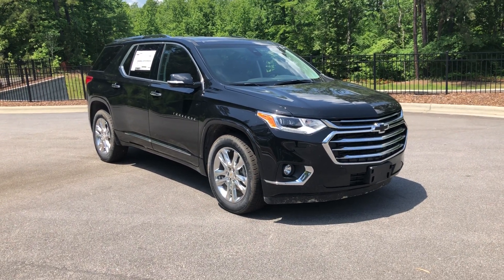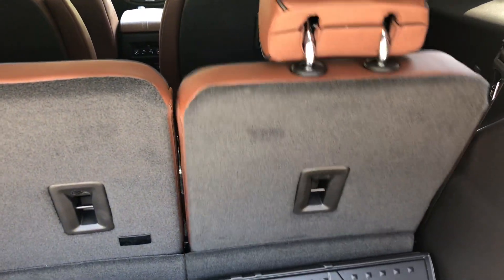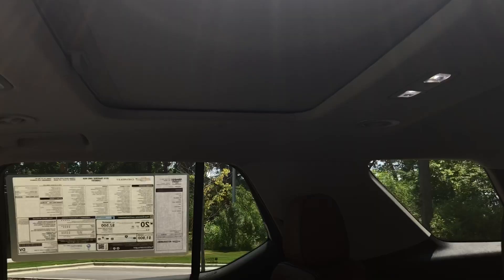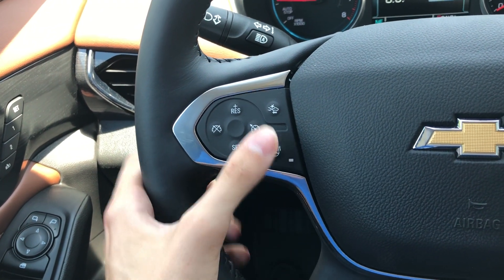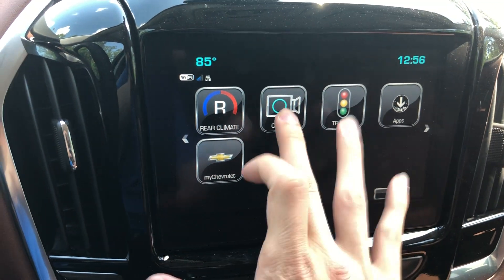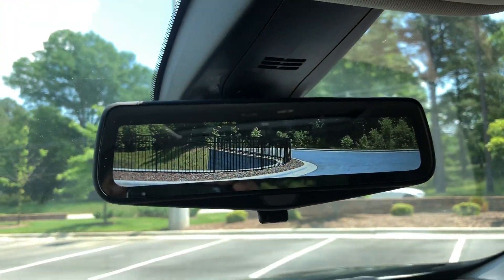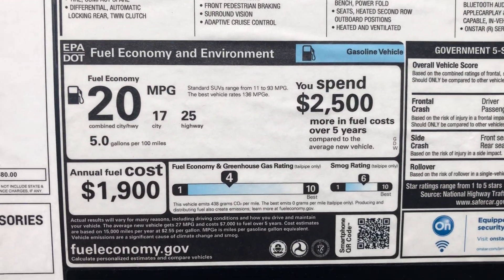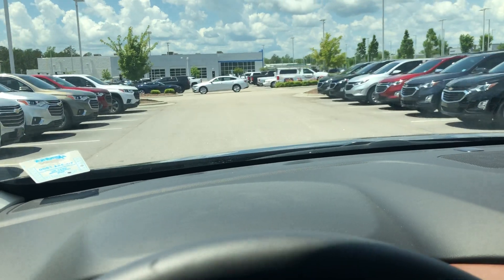2019 Chevrolet Traverse High Country Review Walkaround and Features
I am an expert on all General Motors products, Chevrolet, Buick, GMC, and Cadillac. I also review all other car brands and do sales training.

Our goal is 100% customer satisfaction, my personal belief is that buying a car should be fun! Everyone should get a good deal on the car they want and have a completely satisfied  experience!